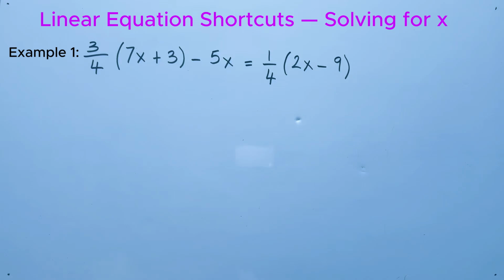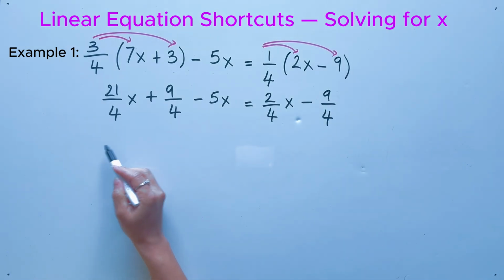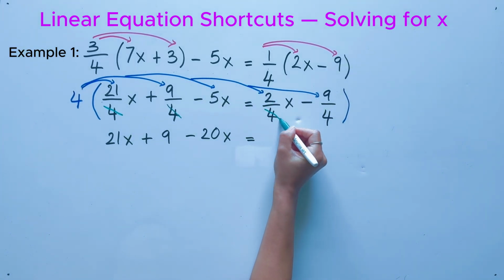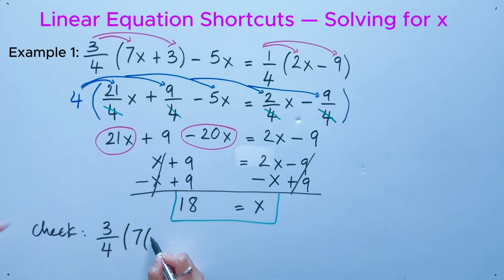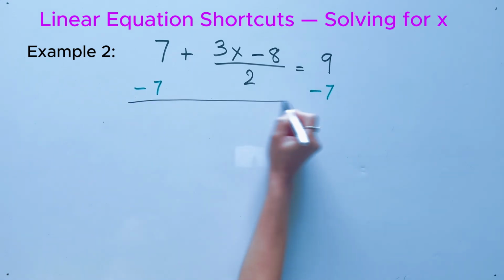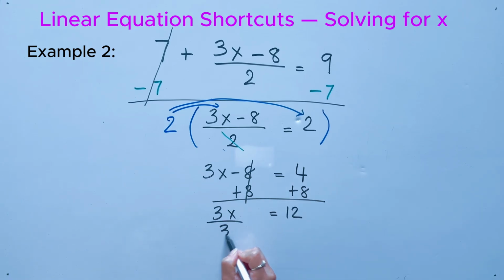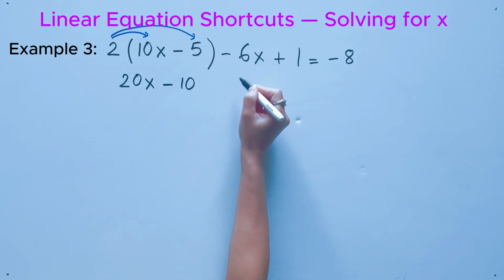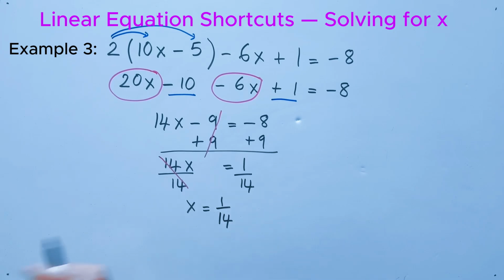How to Solve Multi‑Step Linear Equations Fast (Step‑by‑Step) | 3 Examples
Do you ever get stuck solving multi-step linear equations, especially when fractions are involved? In this lesson, I'll show you a helpful shortcut and how to solve them step-by-step. Let's get started!

Solve for x in these 3 examples:

Example 1:  (3/4)(7x + 3) - 5x = (1/4)(2x - 9), where x = 18
Example 2:  7 + (3x - 8)/2 = 9, where x = 4
Example 3:  2(10x - 5) - 6x + 1 = -8, where x = 1/14

This lesson is best for Algebra 1 students who need extra help with homework or test prep, and it’s also a helpful resource for teachers and parents supporting learning at home or in the classroom.